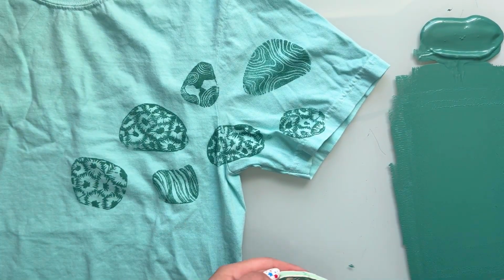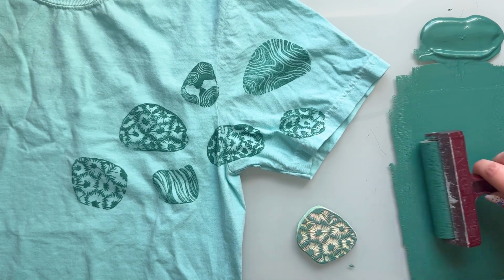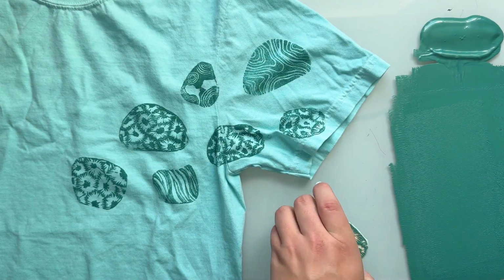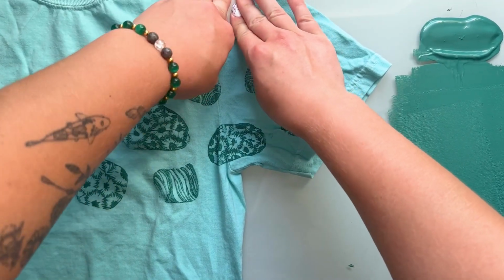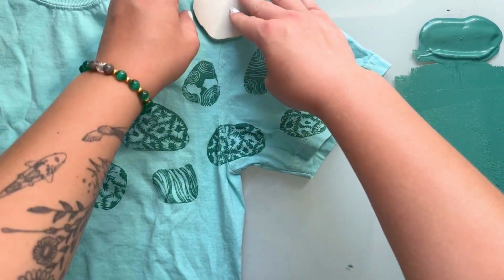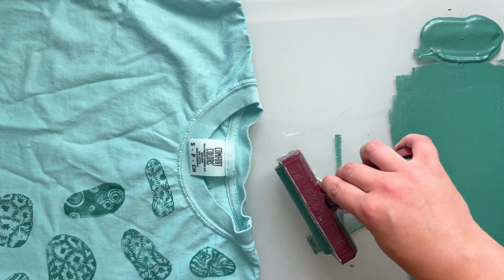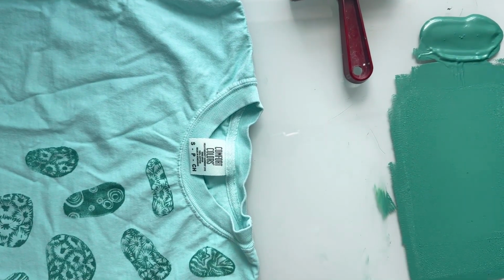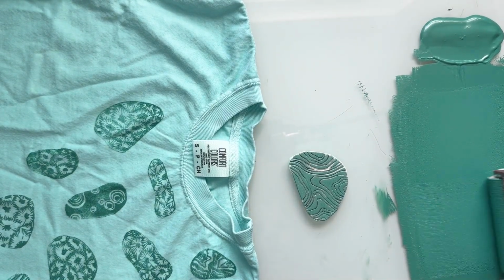Turning a Blank Tee Into Michigan Art | Cozy Printmaking Vibes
Today we’re slowing way down and printing an entire all-over Michigan rock tee 💙
This is my first long-form YouTube video with a voiceover (scary but exciting!) and I wanted to take you along for the whole journey — from carving every single stamp to printing each rock by hand.

We talk about:
• how The Inky Koi Studio started
• my Michigan-inspired art roots
• rockhounding, ponds, koi, and the Great Lakes
• how I fell back in love with creating
• building my little corner of the art world

If you love cozy, slow printmaking videos, Michigan art, or just want something peaceful while you sip tea, you’re in the right place.

This exact tee is available for preorder at: shopinkykoi.com
Every shirt is hand-carved, hand-printed, and made with so much love.

Thanks for hanging out with me, Pond Pals 💙
Preorder the Michigan Rock Tee here: shopinkykoi.com